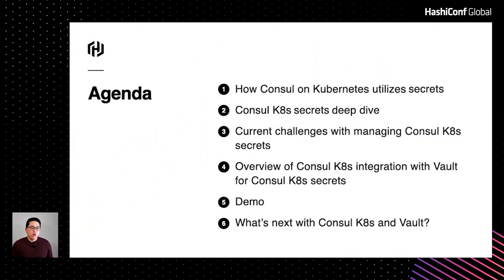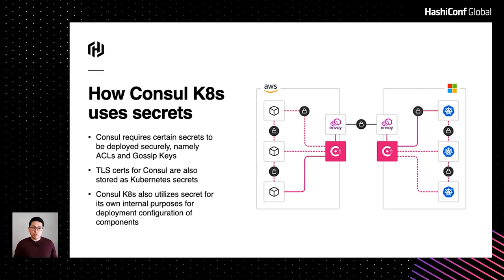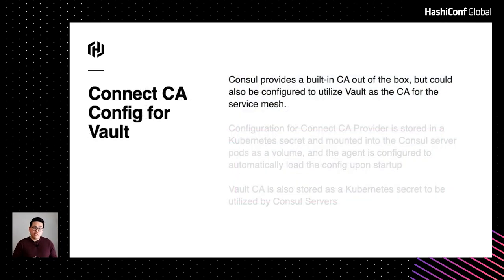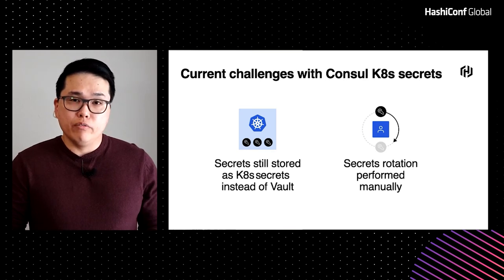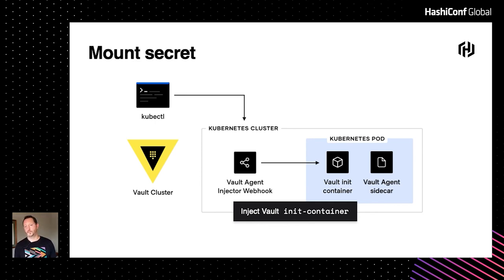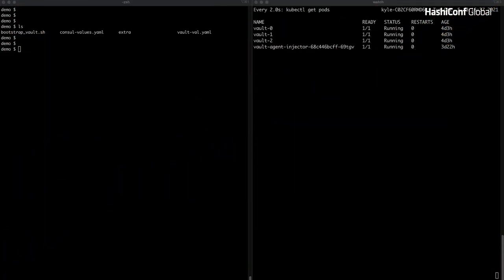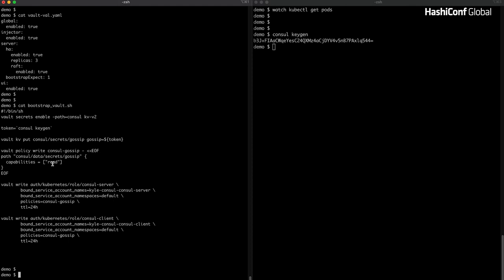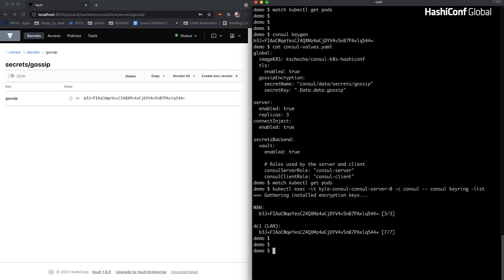Vault for Secrets Management and TLS in Consul K8s – HashiConf Global 2021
This talk describes a new approach for using Vault as the secret backend for Consul for deployments in Kubernetes. The talk provides a high-level overview of a new integration where Vault is used as the primary secrets management platform for the service mesh. They will describe how Vault is used to bootstrap Consul using the Kubernetes auth method and also describe and demo a “day two” workflow for rotating secrets in Consul on Kubernetes.

Speakers: David Yu, Sr. Product Manager & Kyle Schochenmaier, Sr. Engineer - Consul Ecosystem at HashiCorp